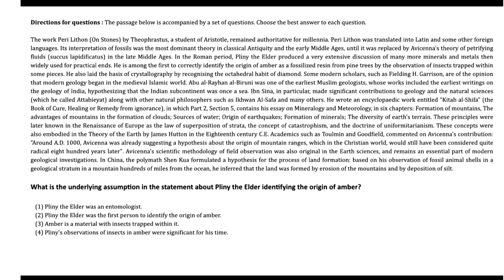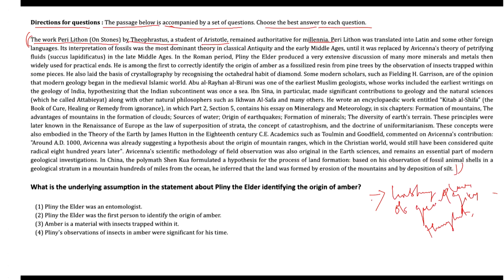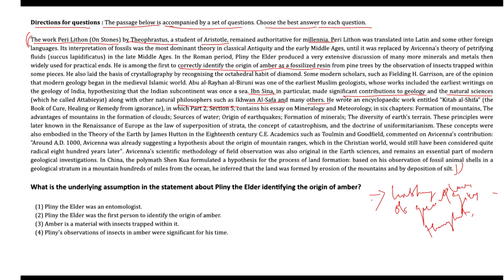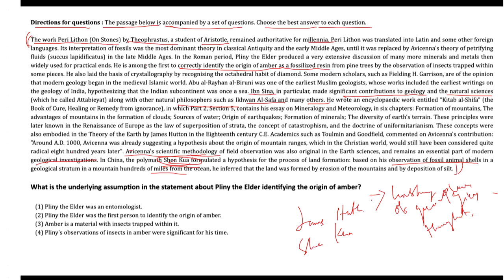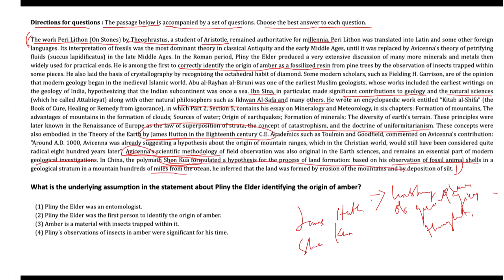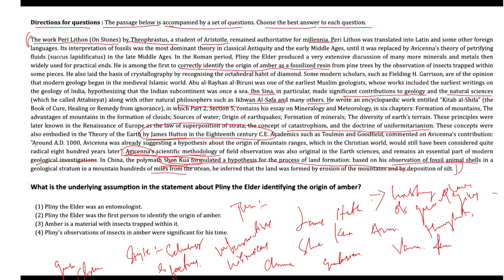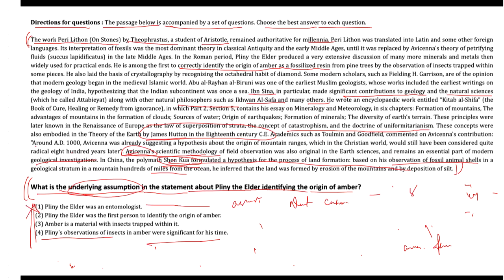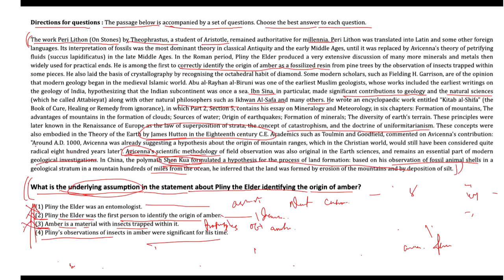English Exam Solutions: School to CAT, MAT, XAT, and More!